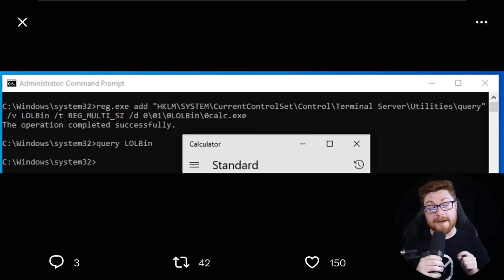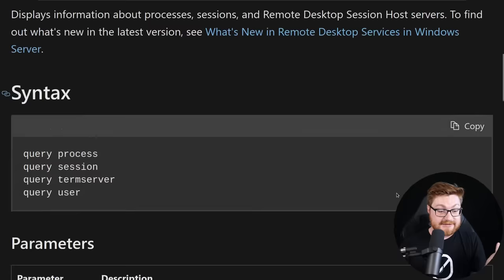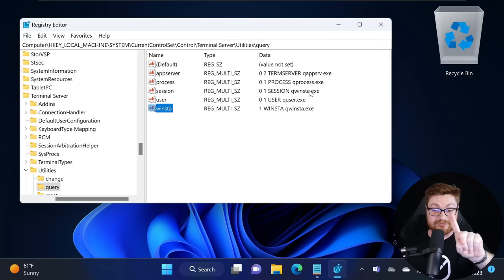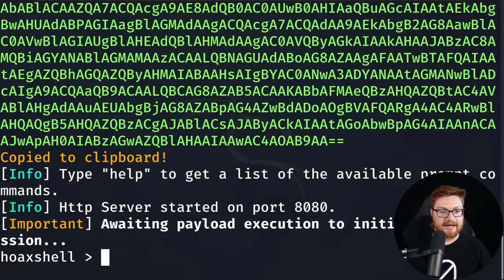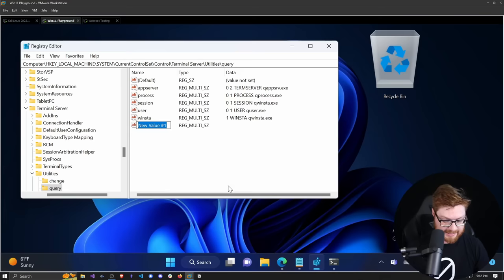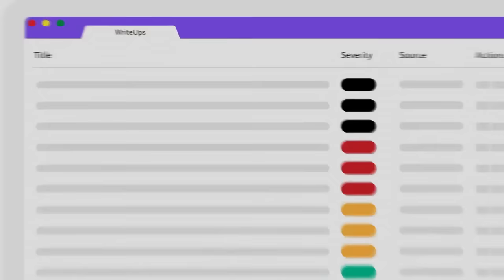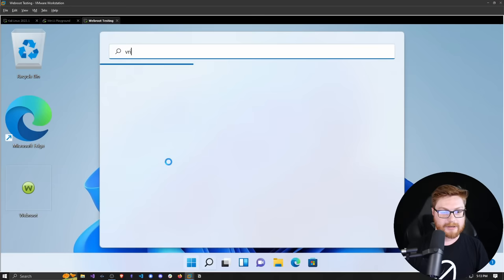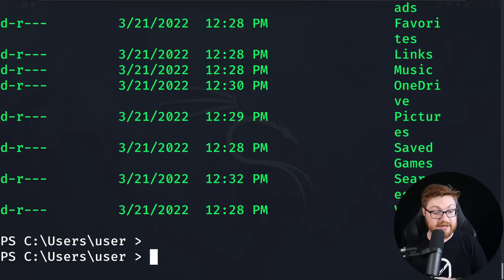Hide a Hacker's Reverse Shell in ONE Command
|| Save time and effort on pentest reports with PlexTrac's premiere reporting & collaborative platform in a FREE one-month trial!